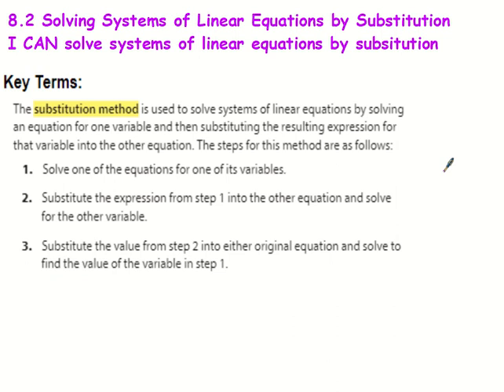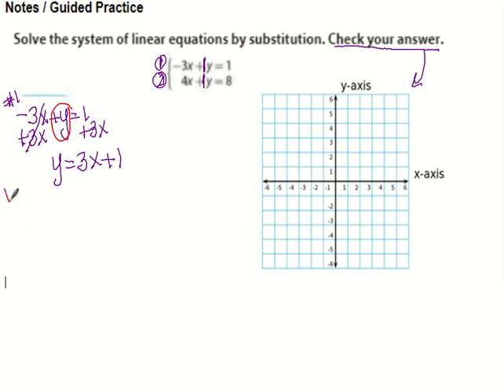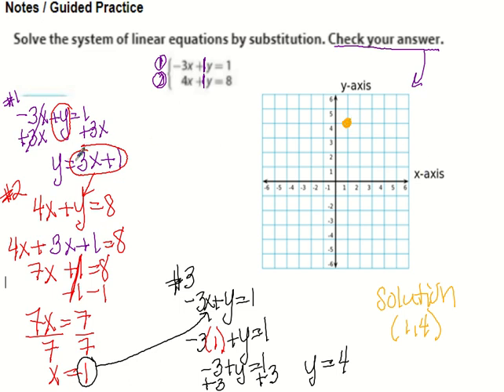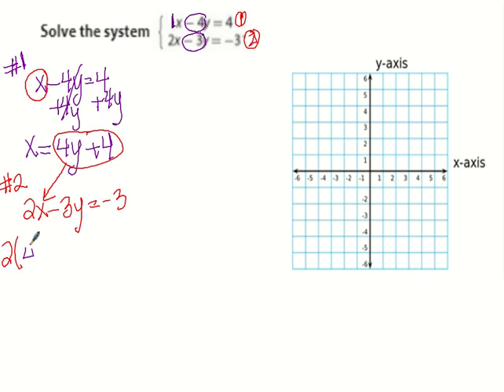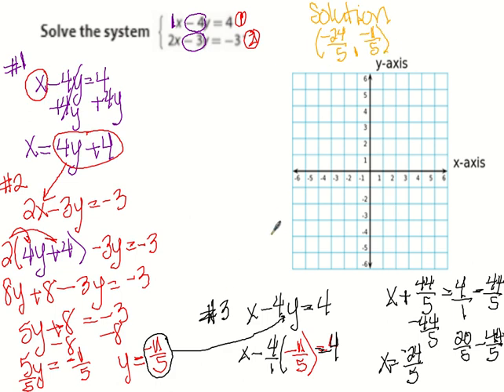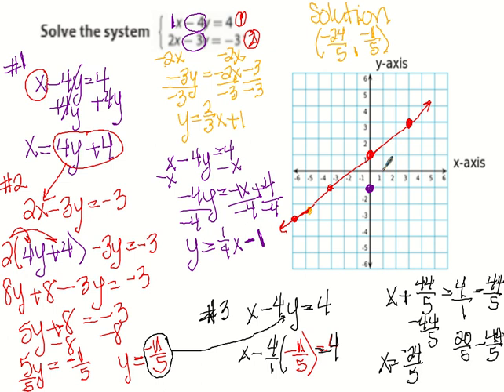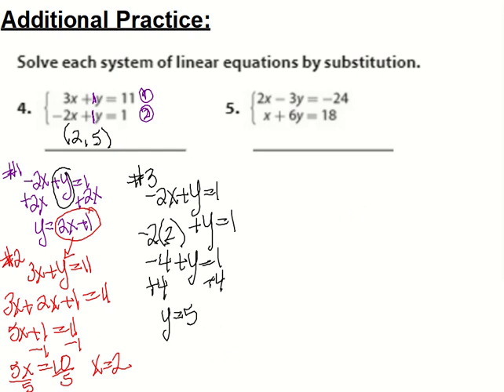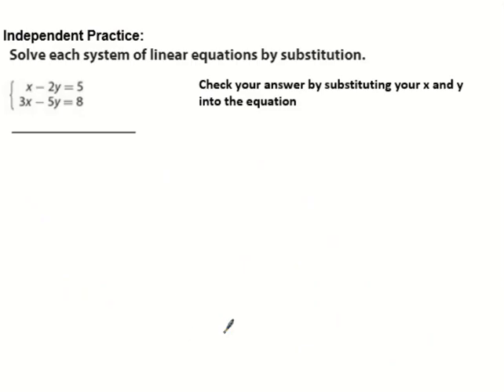8.2 Solving Systems of Equations by Substitution